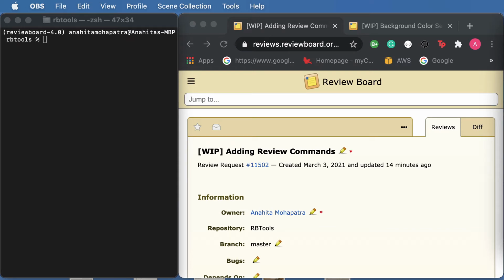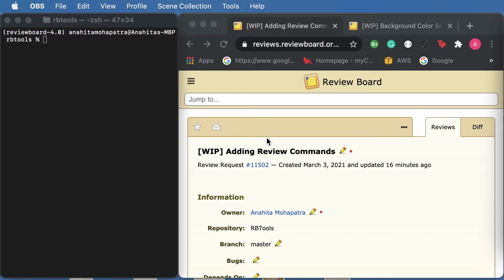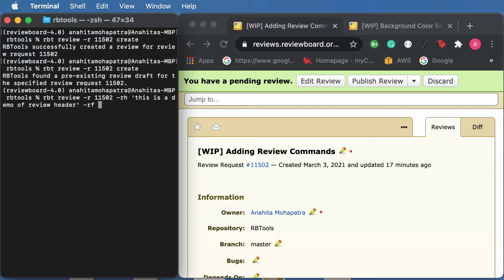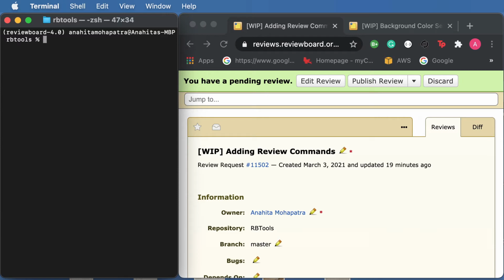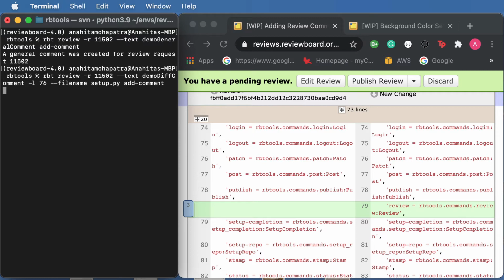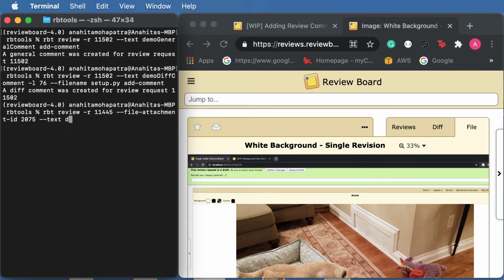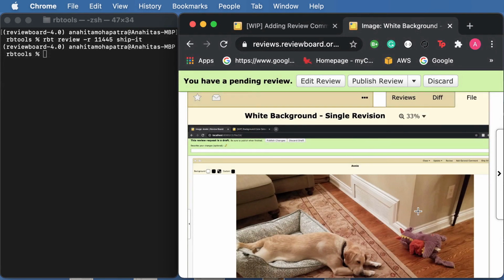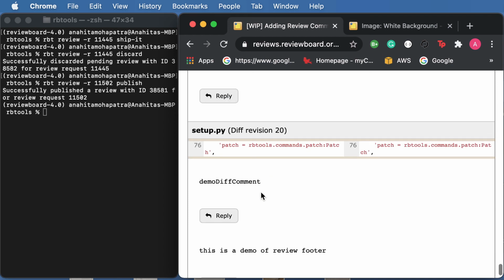Anahita Mohapatra - Demo 2: rbt review for RBTools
In her second demo video of the semester, Anahita shows us how her new `review` command for RBTools can allow a reviewer to create a review, add review comments, publish and discard reviews, all from the command line.

Anahita is a student from the McGill University working on Review Board through the CANOSP program for Spring 2021.